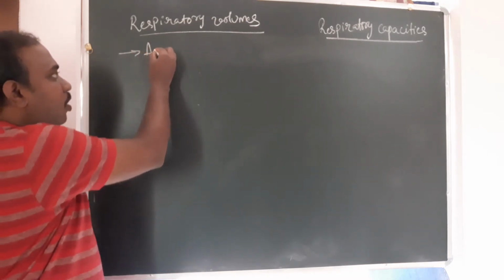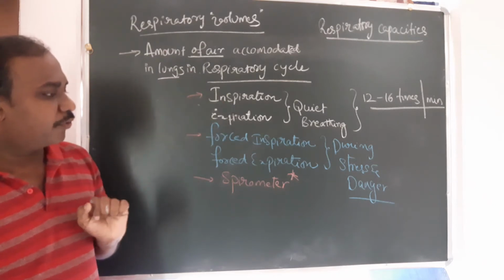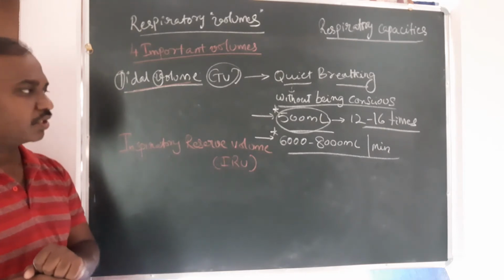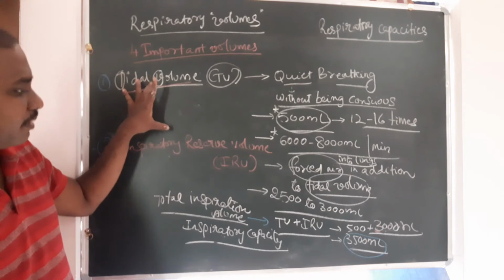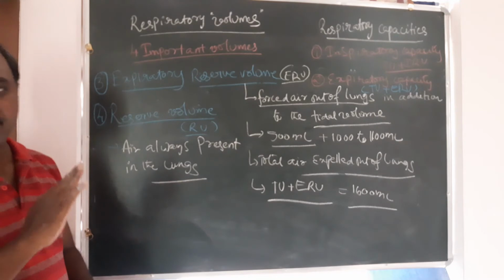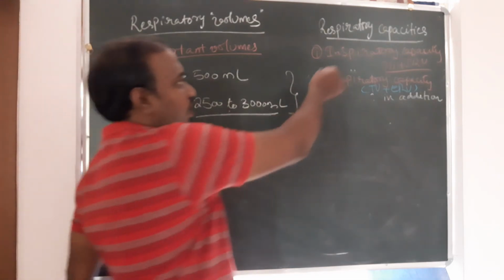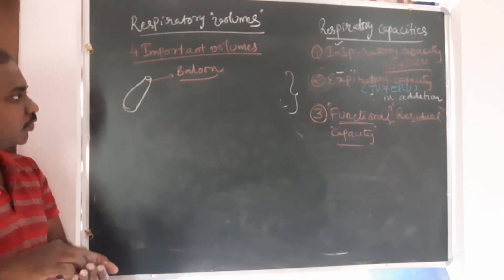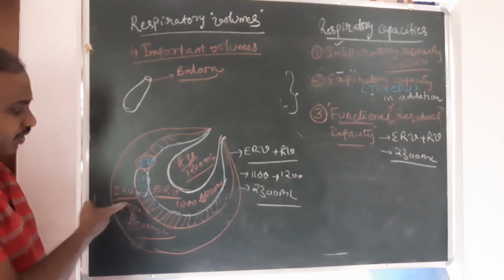Respiratory volumes and capacities part I Lesson 6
Respiratory volumes and capacities in breathing and exchange of gases